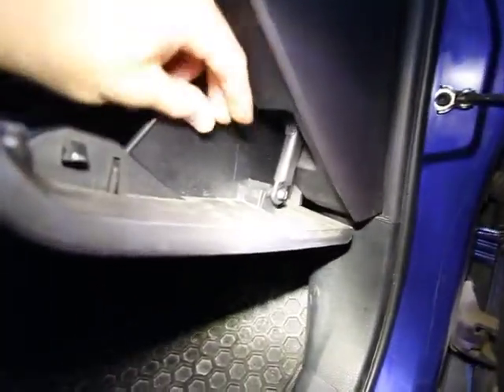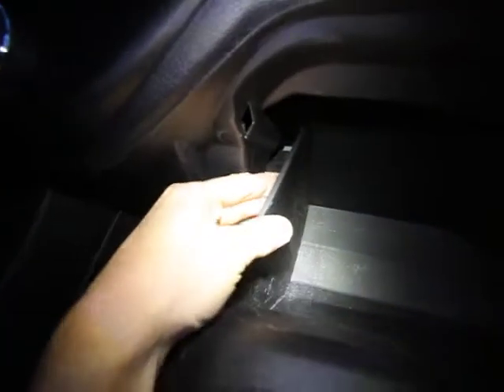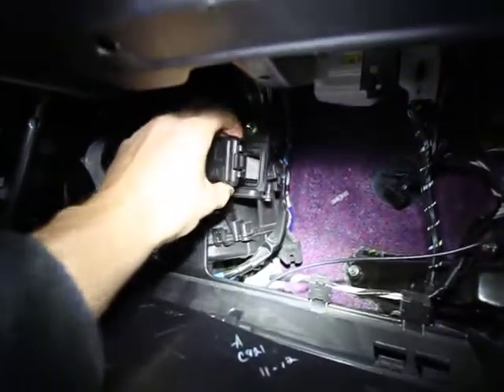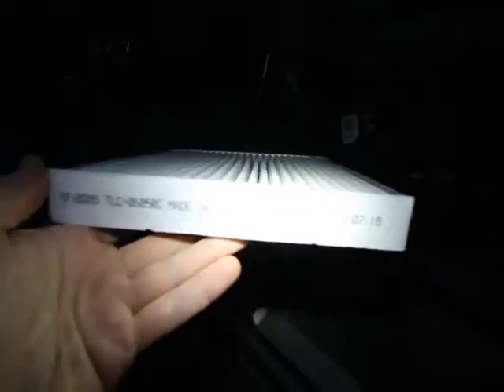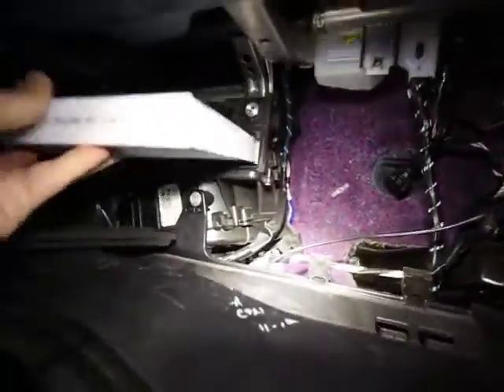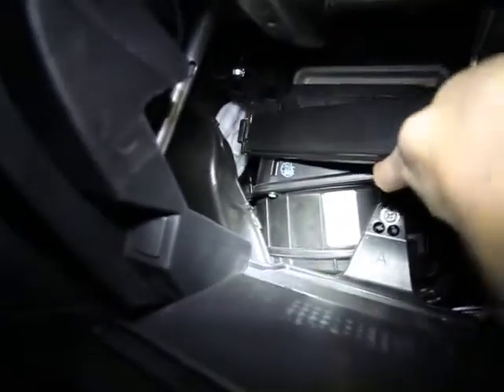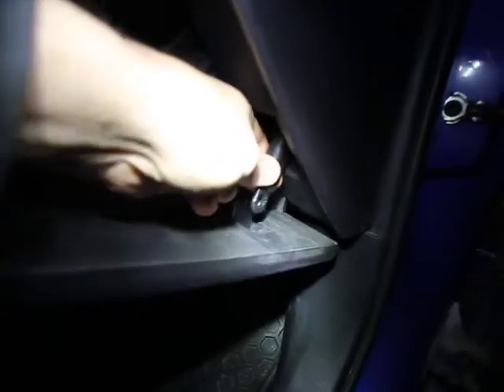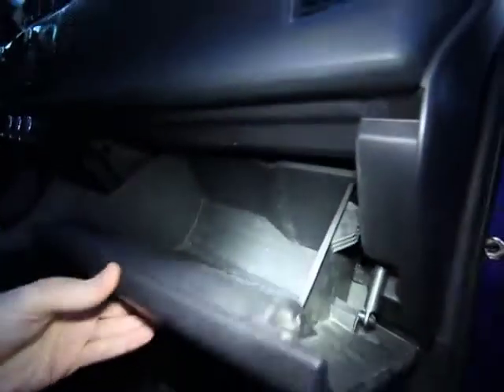Corolla Cabin Air Filter Replacement, 2014, 2015, 2016, 2017, 2018, 2019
This is how I changed the cabin air filter on my 2014 Corolla. It's recommended to inspect your filter every 25,000 miles or one year, and if it looks dirty then change it.

➡️ ACDELCO Premium Filter
➡️ Bosch HEPA (Highest Filtering)
NOTE: HEPA helps to filter more allergens like pollen.

Recommended change interval: Once a year or 25,000 miles.
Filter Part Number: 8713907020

If you don't drive often, or never drive in dusty conditions, you may not need to change it very often.